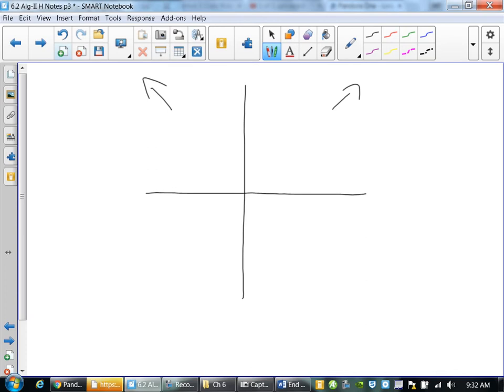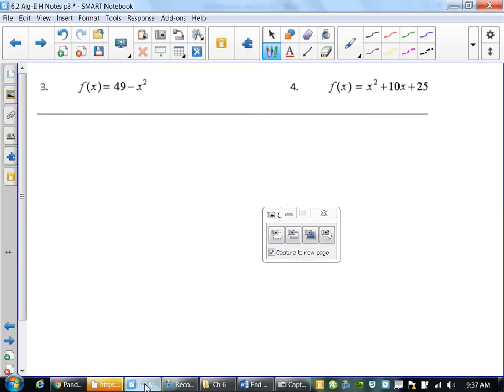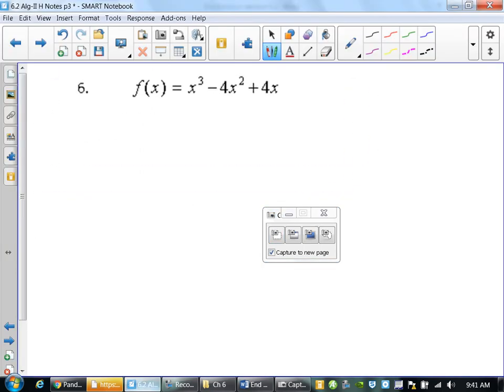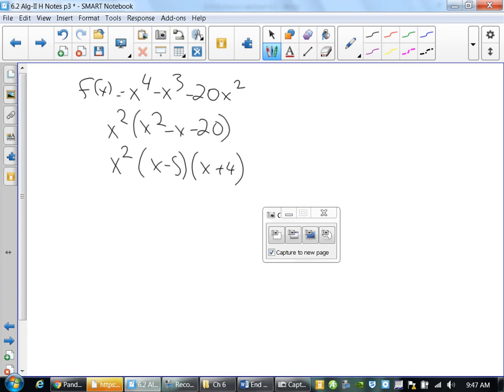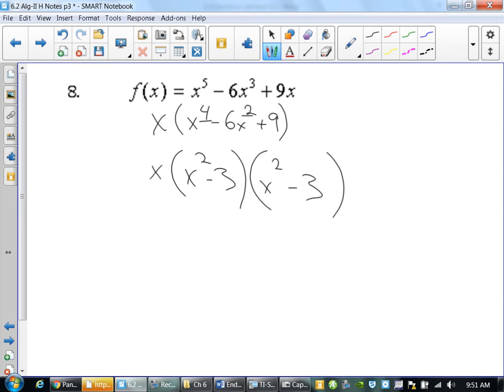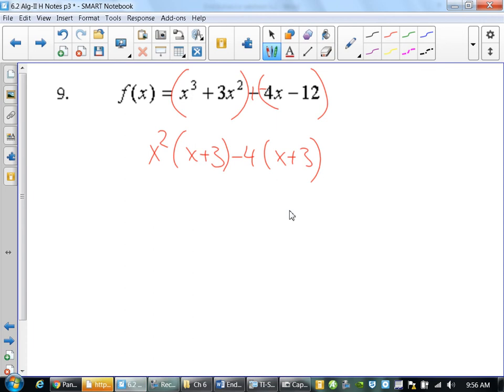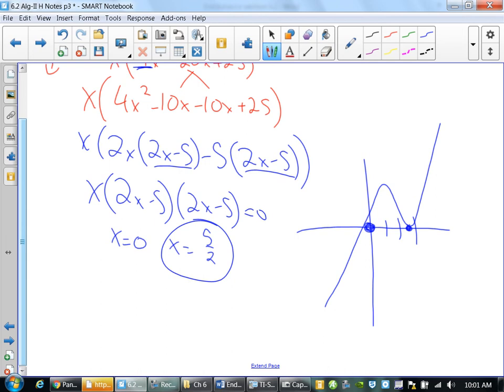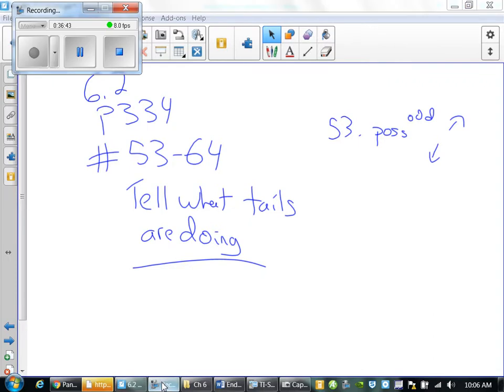October28 6 2 day 2 p3